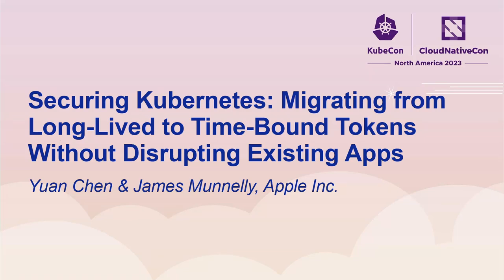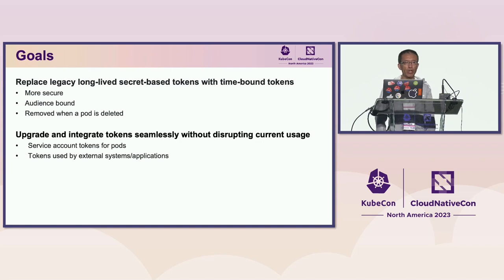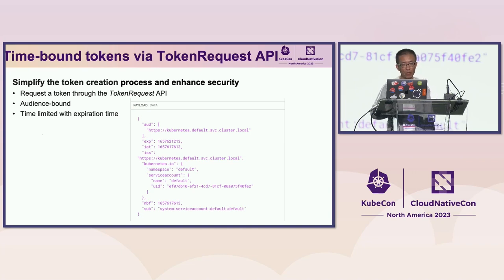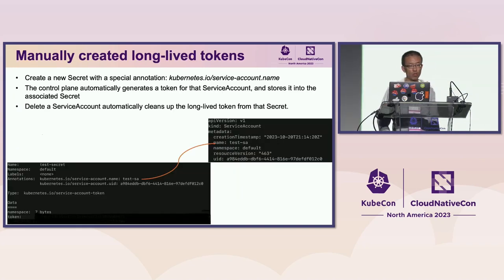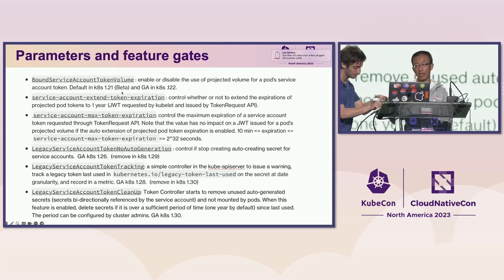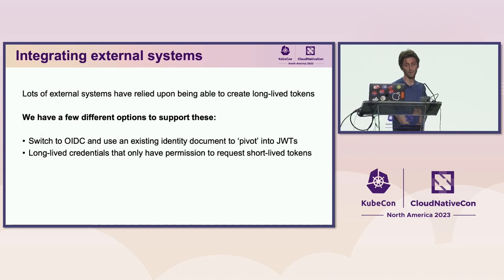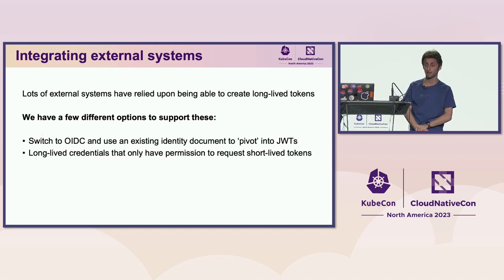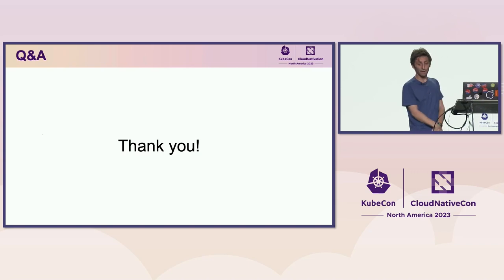Securing Kubernetes: Migrating from Long-Lived to Time-Bound Tokens Wi... Yuan Chen & James Munnelly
Securing Kubernetes: Migrating from Long-Lived to Time-Bound Tokens Without Disrupting Existing Apps - Yuan Chen & James Munnelly, Apple Inc.

In earlier versions of Kubernetes, secrets containing long-lived tokens are automatically generated for service accounts, posing security risks as these tokens do not expire and could be shared among pods and users. Recent updates have introduced TokenRequestAPI to obtain time-bound tokens with bounded lifetimes, enhancing security practices and discouraging the use of long-lived tokens. Yuan Chen and James Munnelly will delve into the details of these changes, shedding light on their impact and providing strategies for migrating existing long-lived tokens to time-bound tokens without disrupting current customer applications. Additionally, they will share best practices for tracking and monitoring different token uses within a Kubernetes cluster. This includes legacy long-lived tokens, time-bound tokens created via TokenRequestAPI, and manually managed long-lived tokens. They will also address effective management of time-bound token expiry in large-scale Kubernetes clusters.